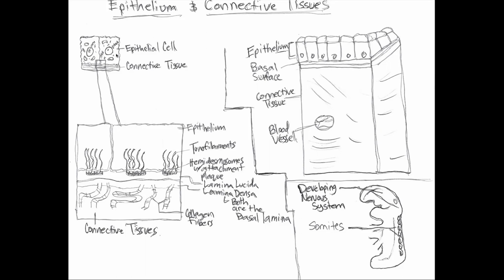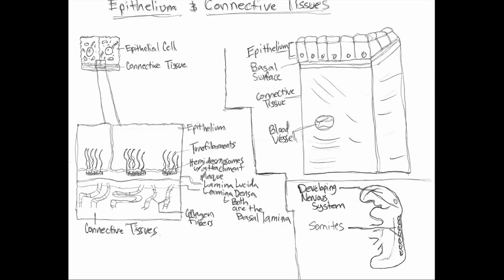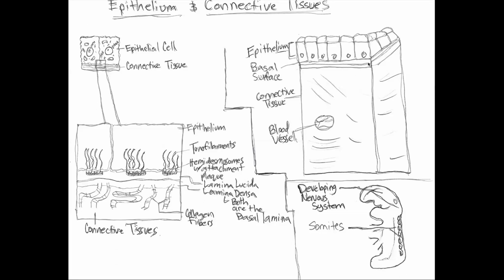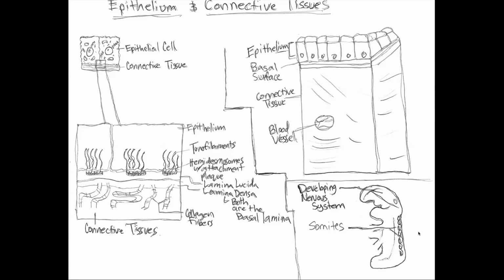Histology/Embryology of Connective Tissues and Epithelium